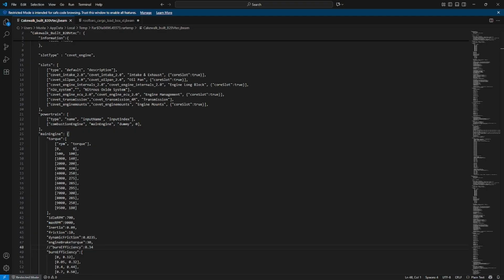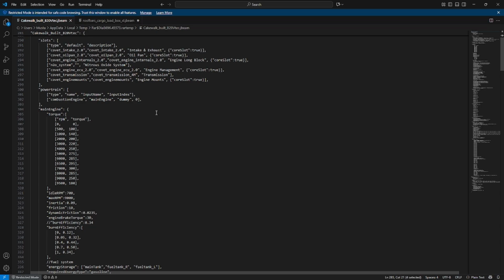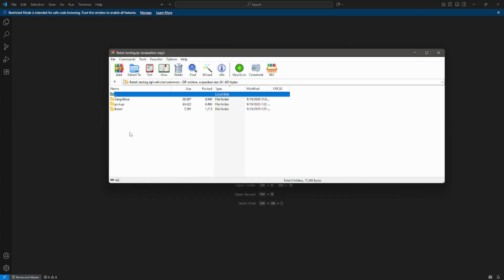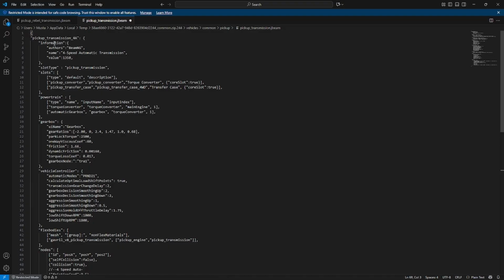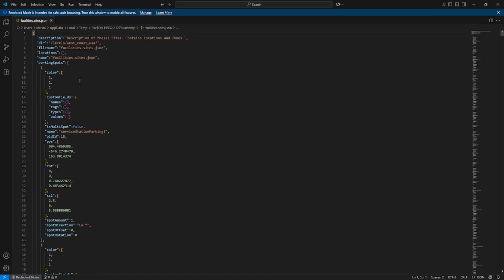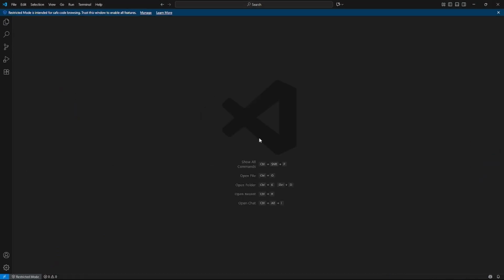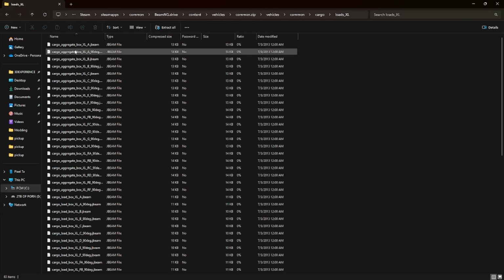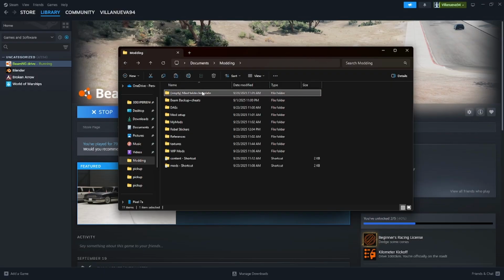BeamNG Jbeam and Json Tutorial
a very basic tutorial on what i do for file editing

Links to the programs I mentioned using